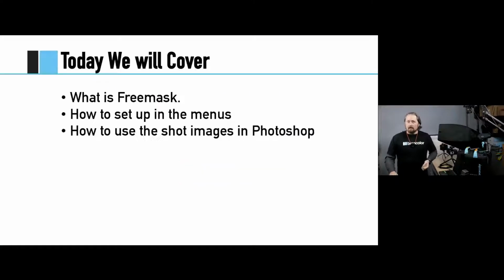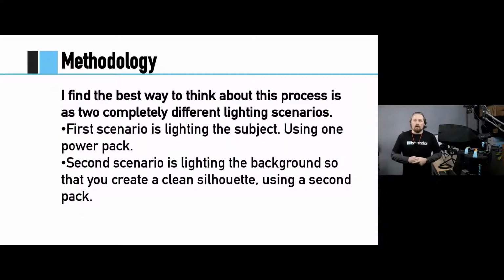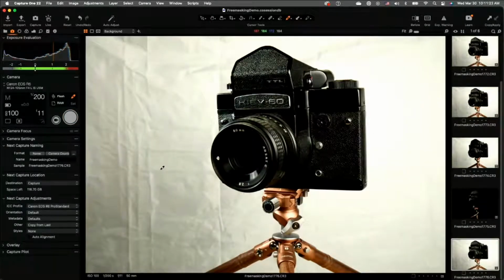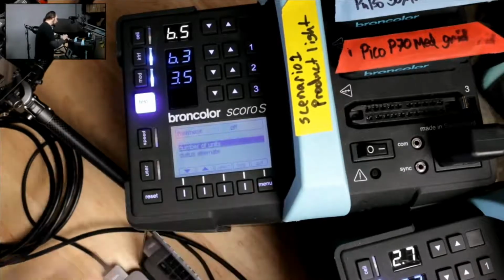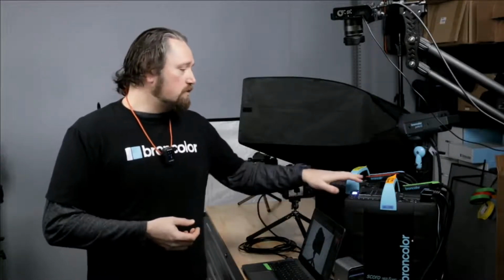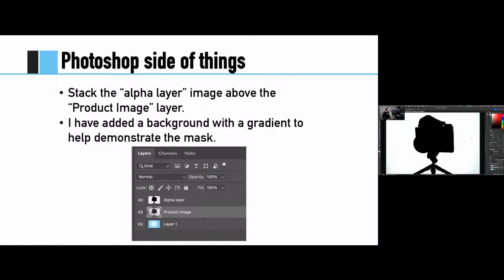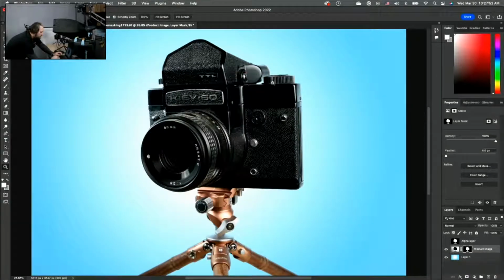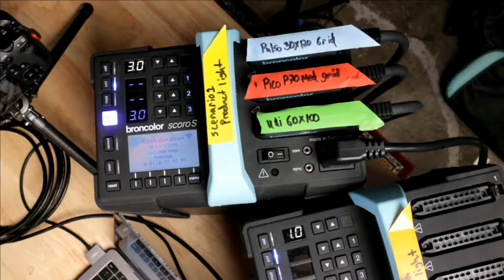How to use Freemask with broncolor Scoro on a Tabletop | Ask the broncolor Assistant | session 008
Creating clean and accurate clipping masks, even when the object is highly detailed, transparent or reflective, is essential for many e-commerce productions. Cropping without a mask function can be very difficult and time-consuming.

In this webinar Galvin and Blake cover the steps needed to use the freemask feature of broncolor packs and monolights.

* How to enable freemask on Scoro Packs and Siros Heads
* Brief overview of the bronControl App for PC and tablet
* How to shoot and import your files into Photoshop for masking
* Replacing backgrounds using newly created masks

Part of our "Ask the broncolor Assistant" Series.